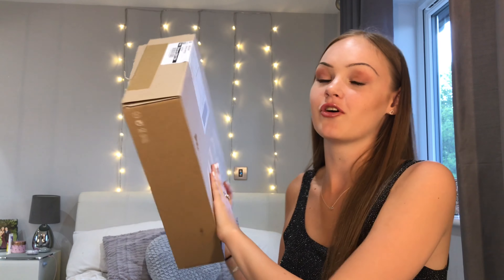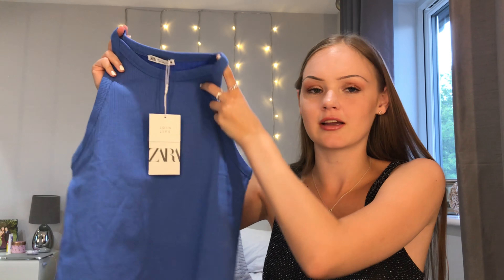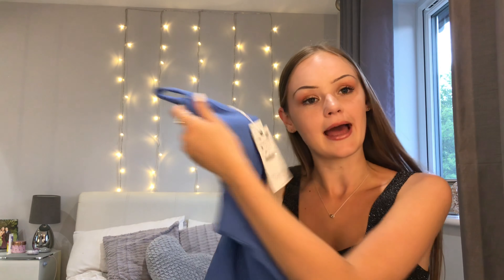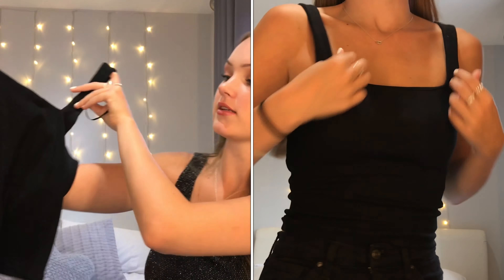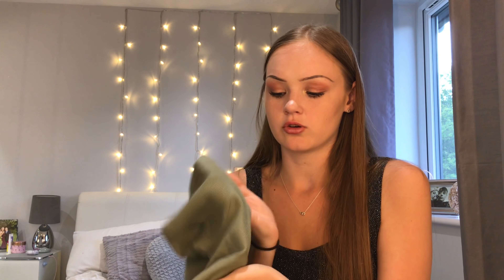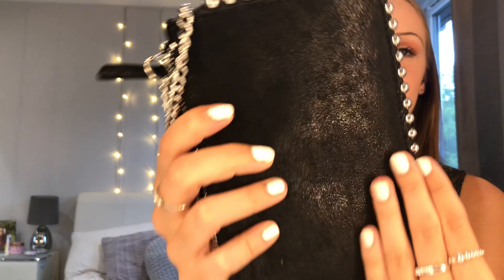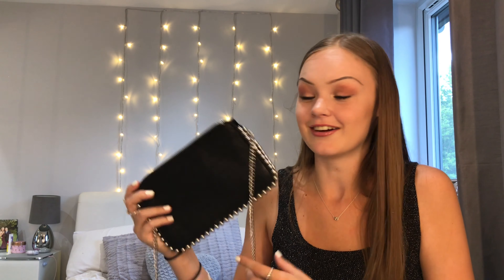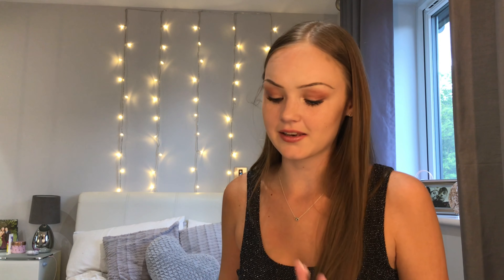HUGE ZARA TRY-ON HAUL JUNE 2020 | *NEW IN* | Lucy Price